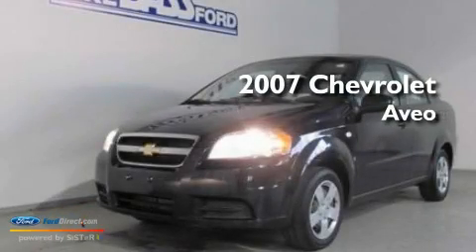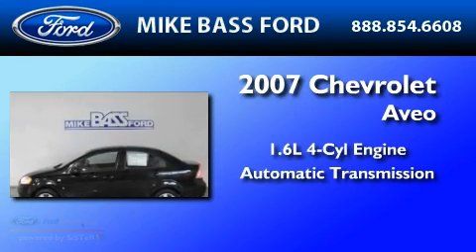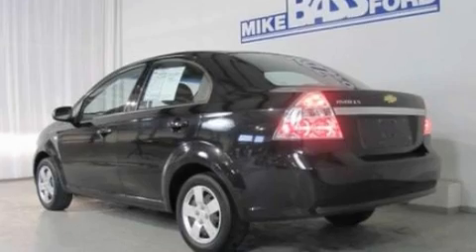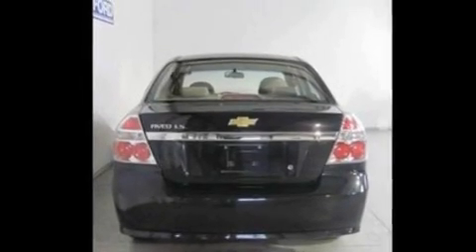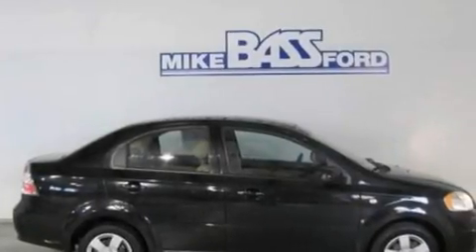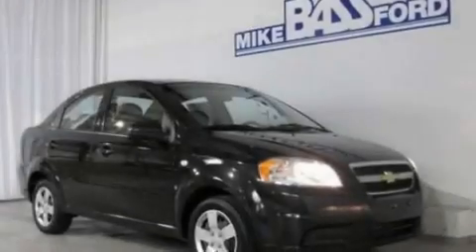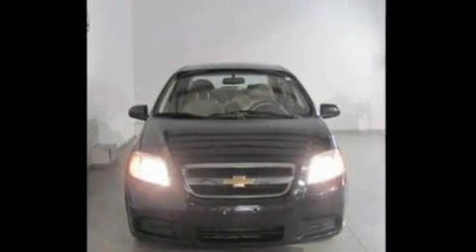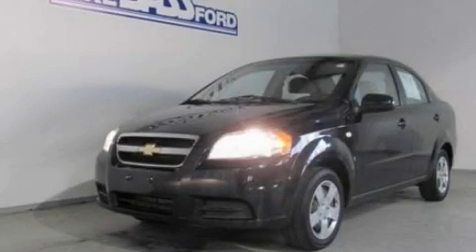2007 CHEVROLET AVEO Sheffield Village OH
We are proud to present this 2007 CHEVROLET AVEO .

 We've been honored to serve the Sheffield Village  OH area , we promise that your experience at our dealership will exceed your expectations !

 Year : 2007

 Make : CHEVROLET

 Model : AVEO

 Engine : 1.6L I4

 Trans . : AUTO

 Exterior : BLACK

 Miles : 85,574

 Interior : NEUTRAL

 Mike Bass Ford

 5050 Detroit Road

 Sheffield Village  , OH 44035

 On behalf of our entire staff , we would like to welcome you and thank you for visiting our website . We offer superior sales and service for our valued customers . We are committed to serving our friends and customers and look forward to hearing from you .

 2007 CHEVROLET AVEO Sheffield Village  OH